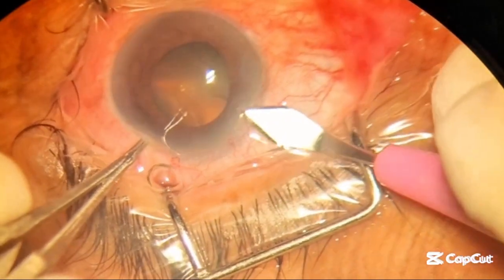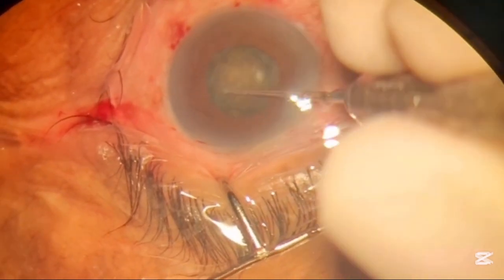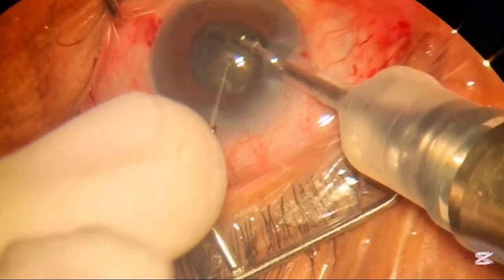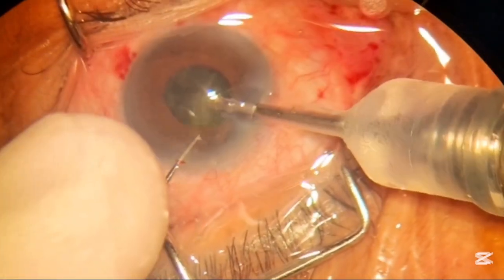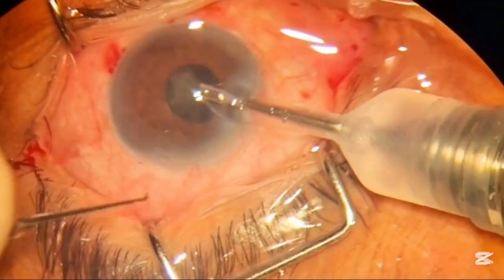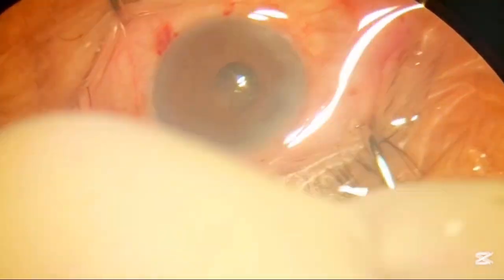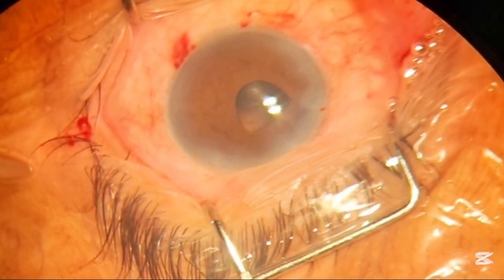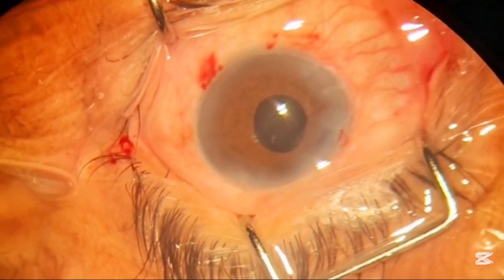Cataract Surgery in Patient with Head Tremors | Phacoemulsification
In this video, we demonstrate the challenges and techniques involved in performing cataract surgery on a patient with head tremors. Managing such cases requires careful planning, precise surgical skills, and the use of stabilizing technologies to ensure safety and optimal outcomes.

cataract surgery with head tremor
Laser Eye Surgery for motia
White motia treatment
Motia eye operation
Eye motia symptoms
Cataract Surgery

Learn about:

Preoperative considerations for patients with tremors
Tools and techniques to stabilize the surgical field
Tips for achieving excellent visual results despite challenging conditions
This video is perfect for ophthalmologists, surgical trainees, and anyone interested in advanced cataract surgery techniques.